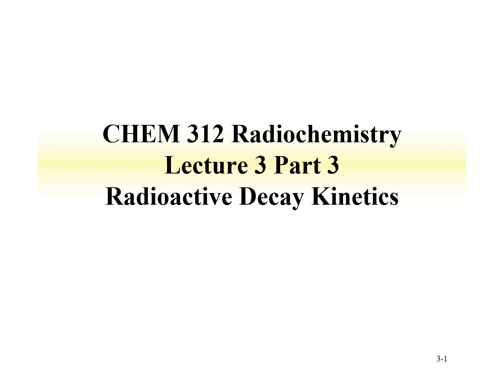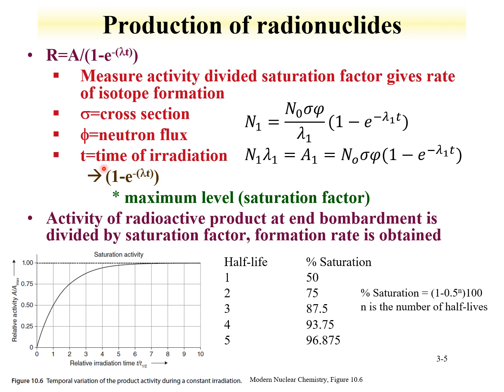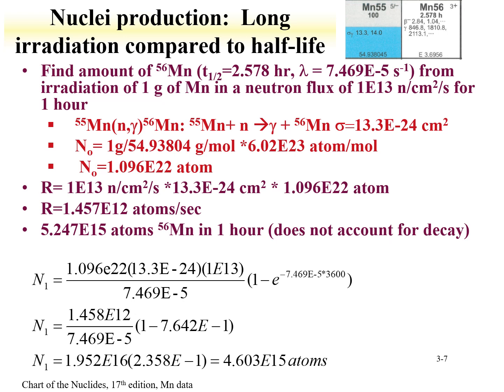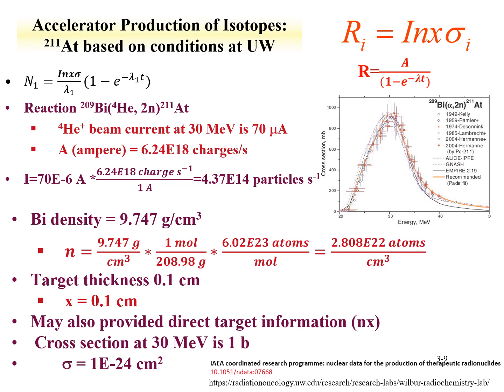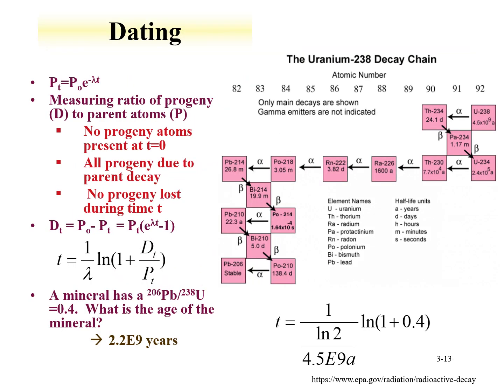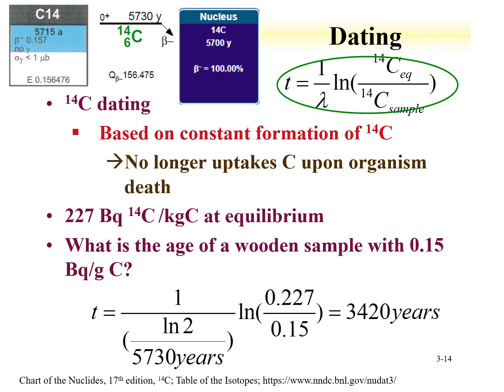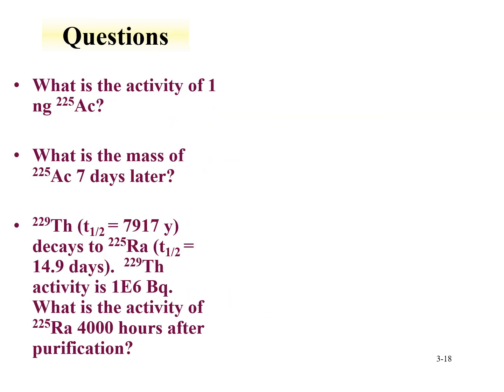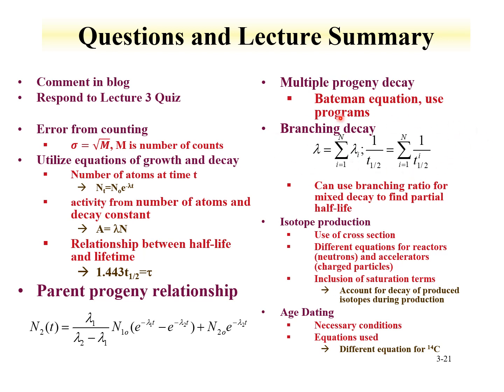CHEM 312 Lecture 3 decay kinetics Part 3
This lecture covers the fundamental equations that describe the decay of radionuclides.  Basic equations and their utility are presented.  Equations for mixtures, equilibrium, and branching of radionuclides are covered.  Examples are provided for error evaluation from counts, activity determination, evaluation of half life, and lifetime of isotopes. Discussion of natural radiation and dating are given. Examples are provided for dating from 238U, 14C, and the Oklo reactor.  The lecture time for part 3 is 59 minutes. Part 3 covers use of cross section data, natural radiation, age dating, and a lecture summary.